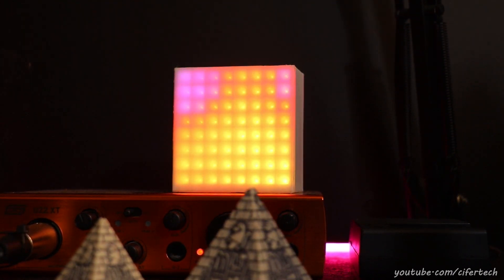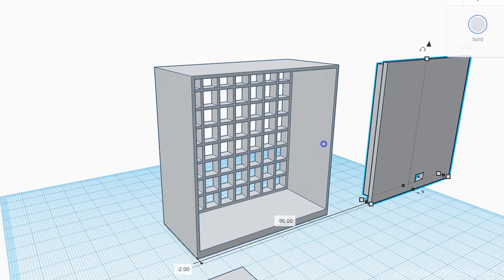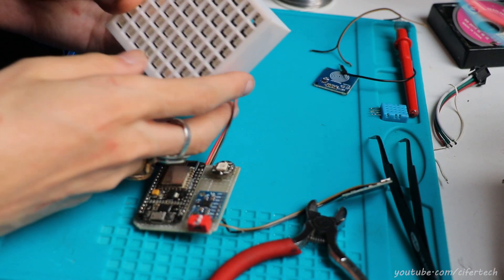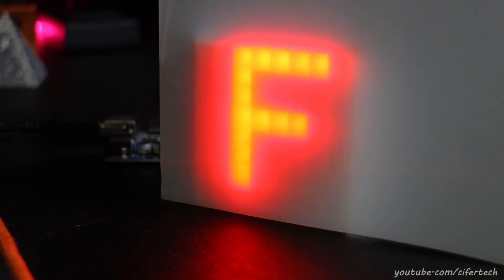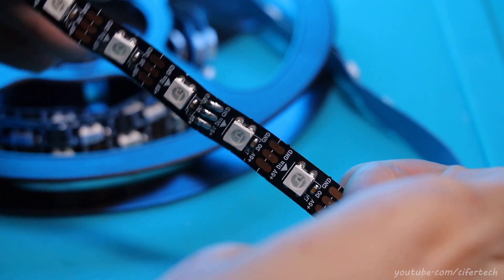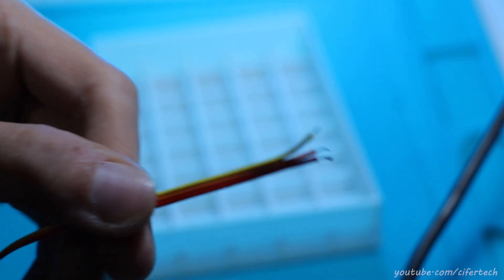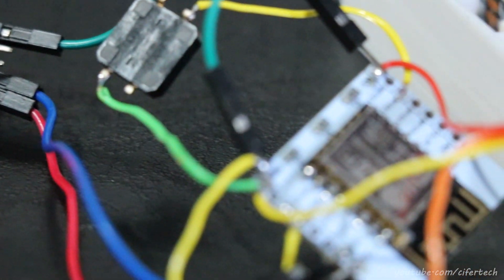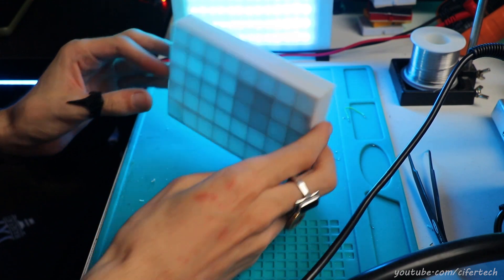Simple DIY Matrix Display Build with Arduino and ESP8266